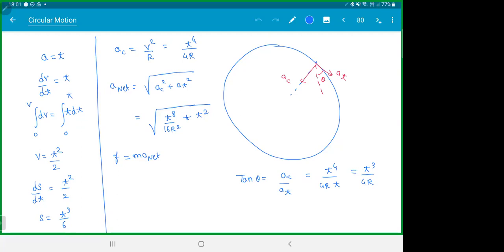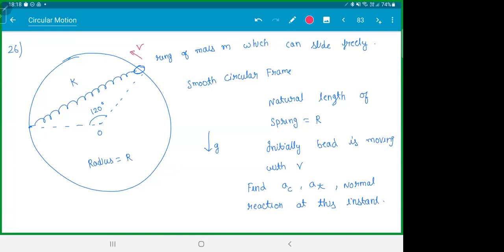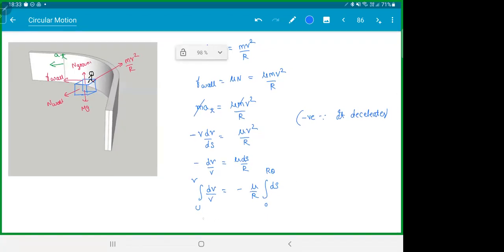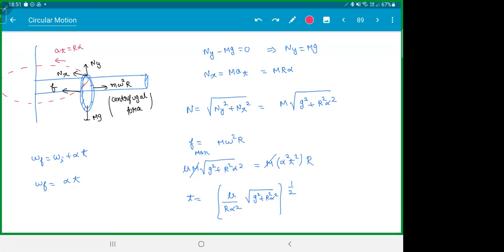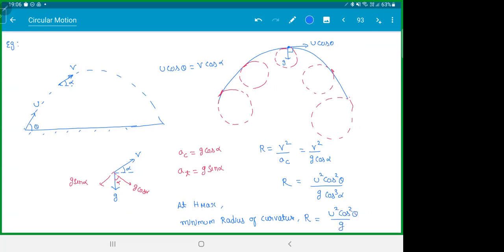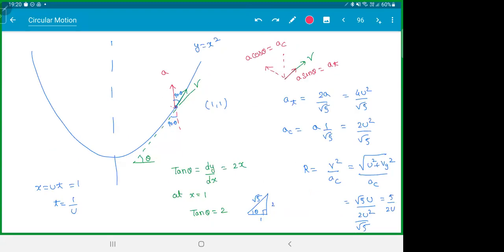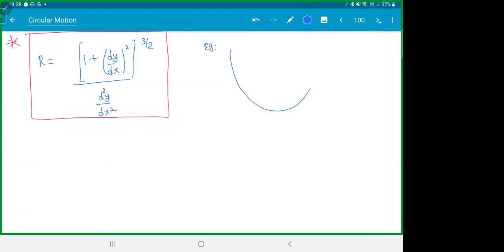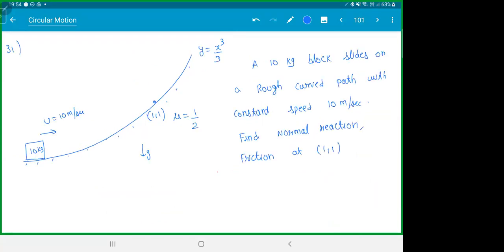Circular motion 5